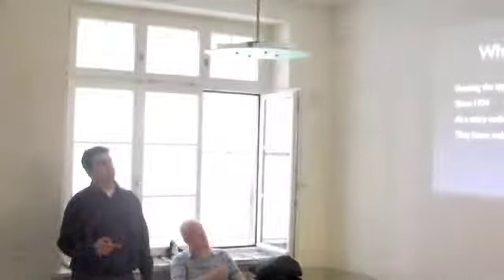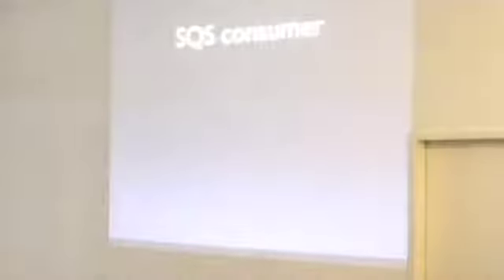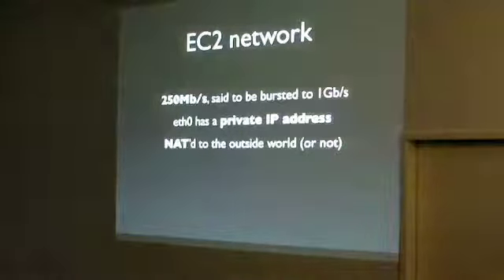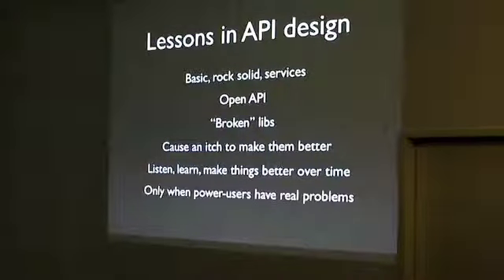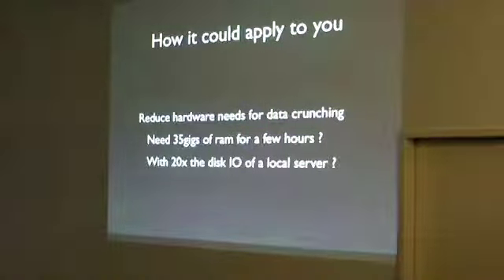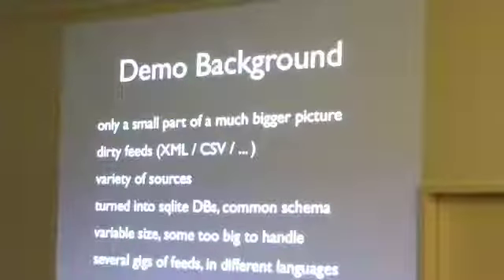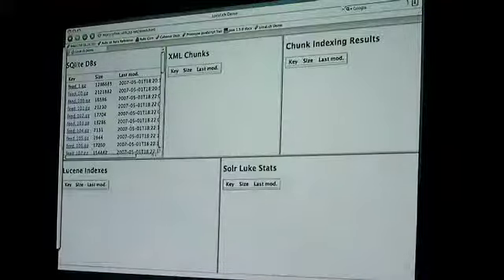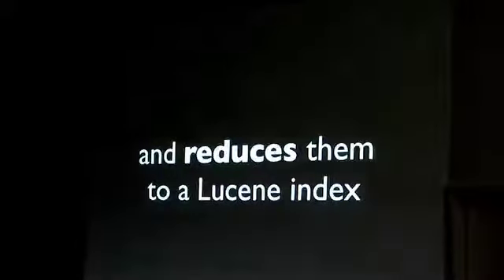WebTuesday: Scaling with Amazon Web Services / powertools on a micro-budget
Note: Amazon's EC2 will probably be out of BETA by the end of the summer, after which we'll probably get tired of hearing about it. Getting ahead of the game, this webtuesday "special" injects a second meeting into the month for the sake of the scoop - first hand experiences from Tristan.

Camera: Hugo Schotman
Presenter: Tristan Woerth